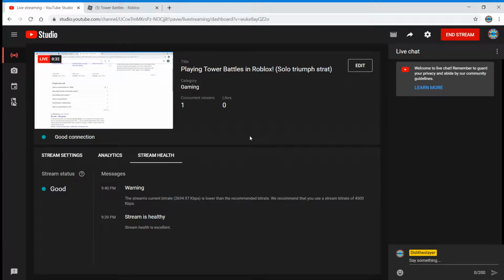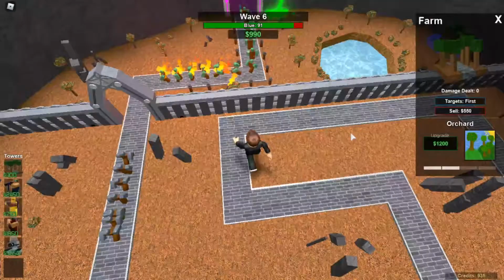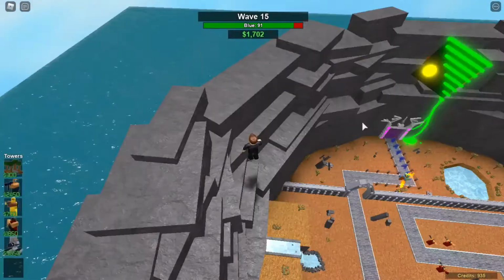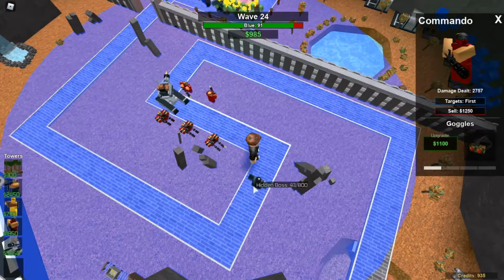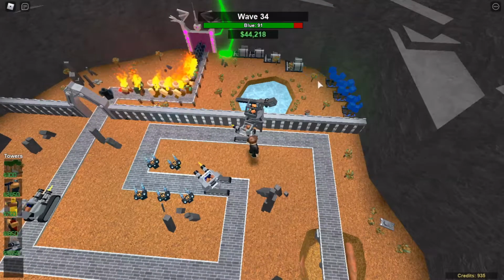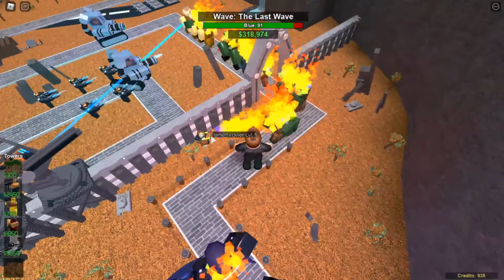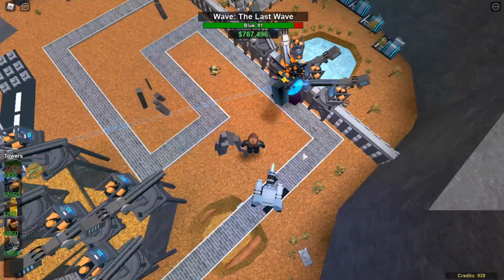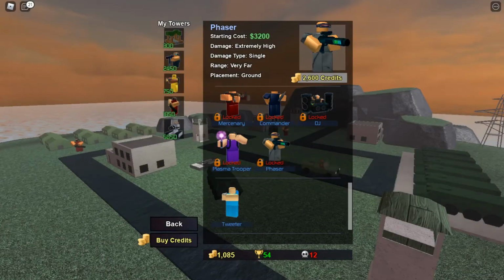Playing Tower Battles in Roblox! (Solo triumph strat)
Just playing roblox. Thats it.